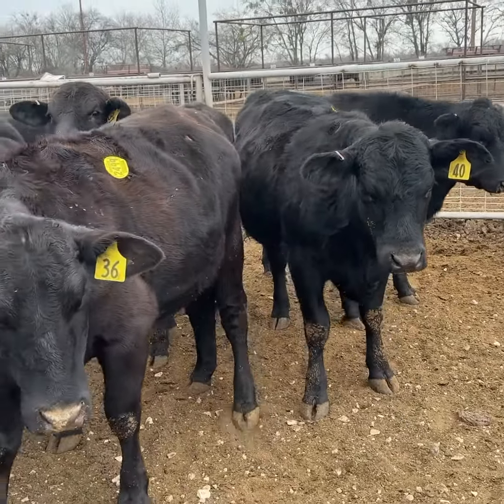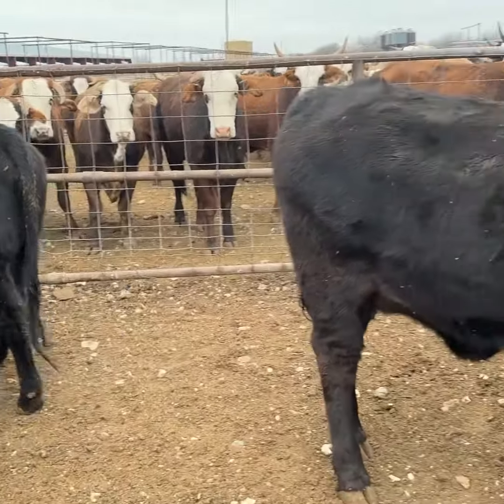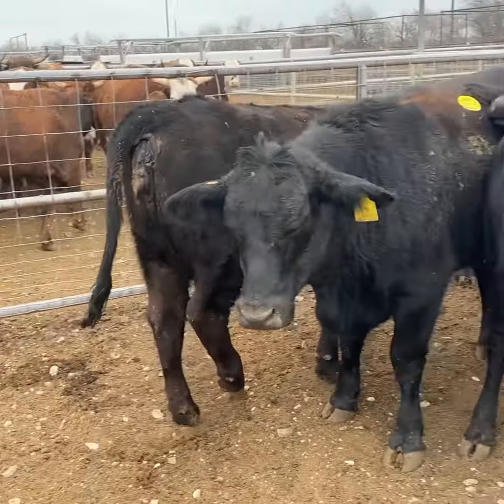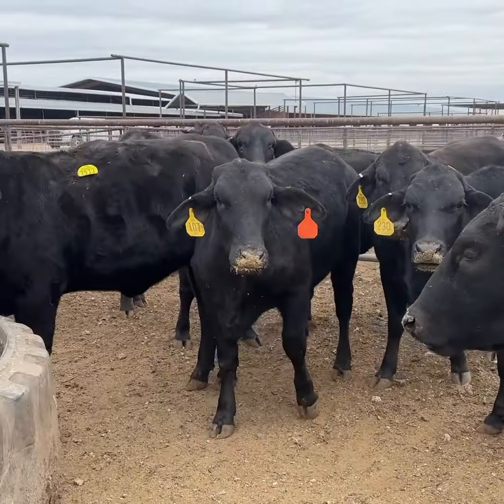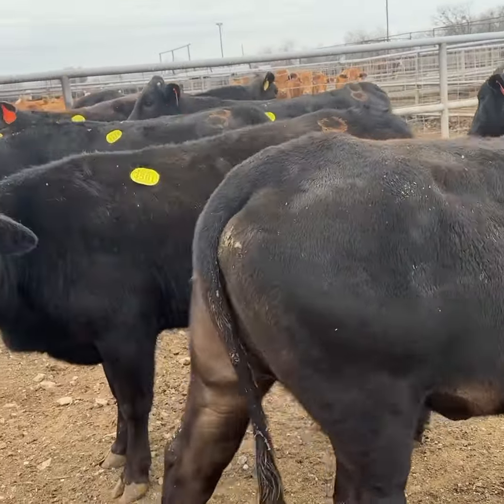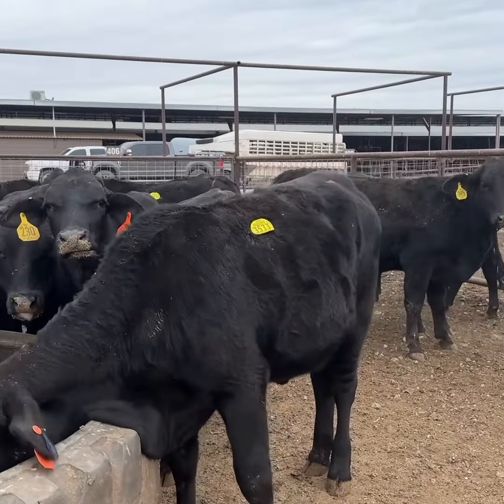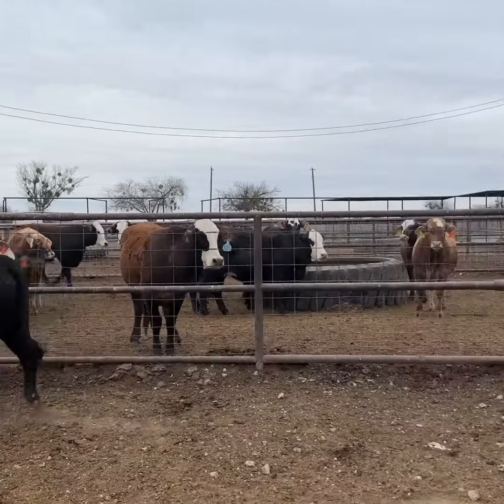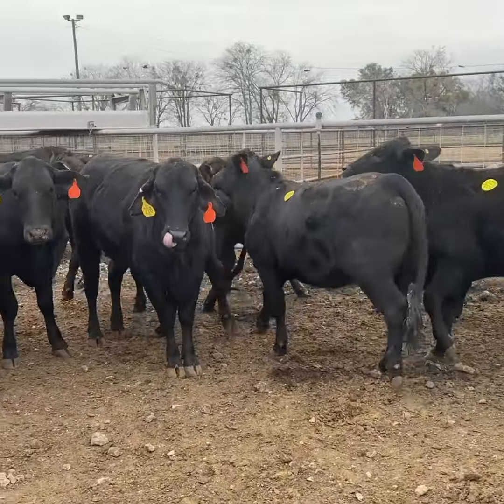Brangus heifers bred 7-8 months Angus Bull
Brangus heifers bred 7-8 months Angus Bull,  45 in the offering.